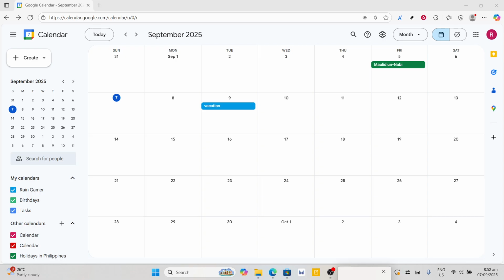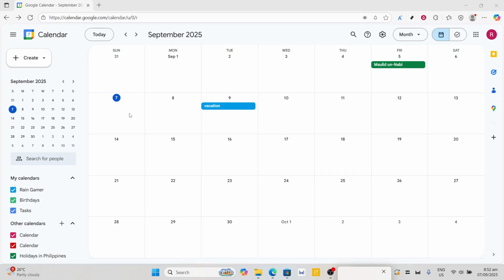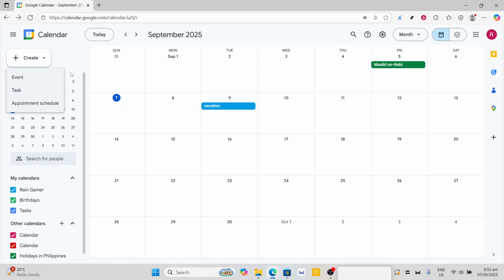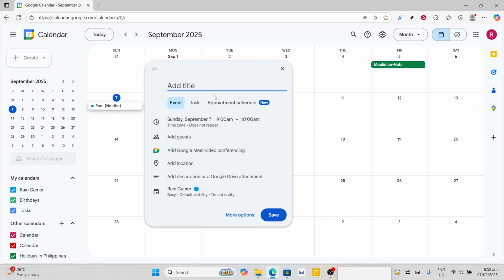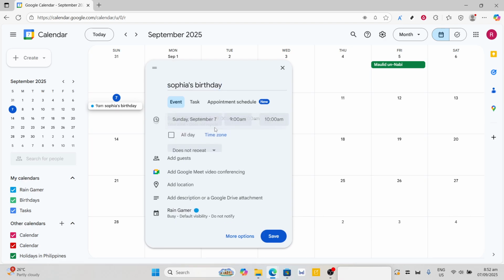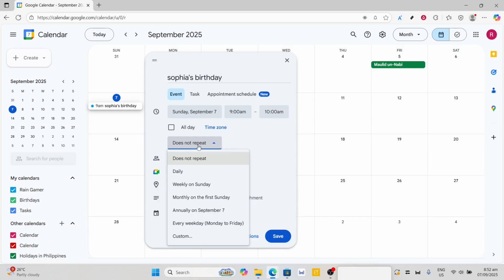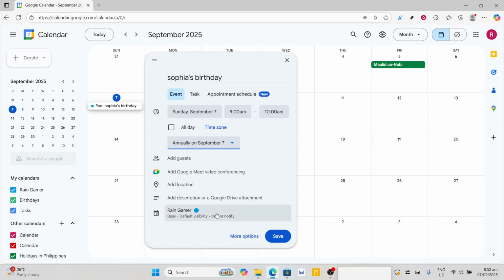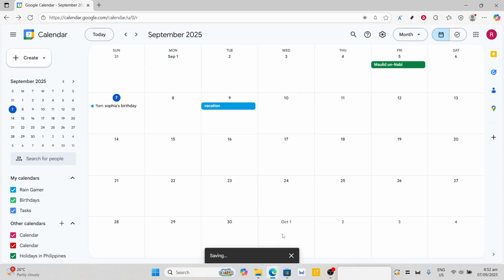How To Remember A Birthday on Google Calendar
Never forget a birthday again! 🎉 In this tutorial, I’ll show you how to set up birthday reminders in Google Calendar so you always stay on top of important dates.

✅ What you’ll learn:

How to add birthdays to Google Calendar

How to set reminders and notifications

Tips to manage recurring birthday events

This works on both desktop and mobile versions of Google Calendar and helps you stay organized and thoughtful.